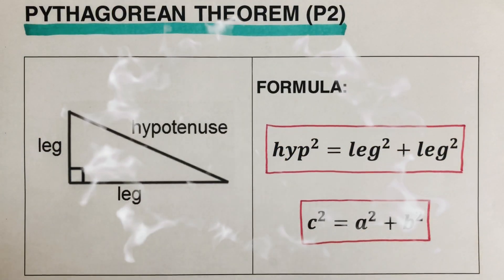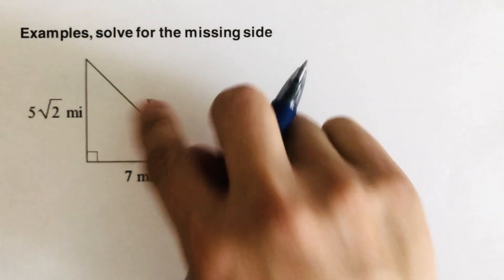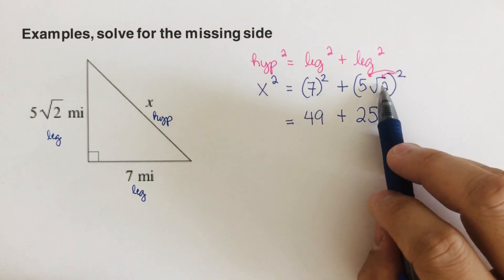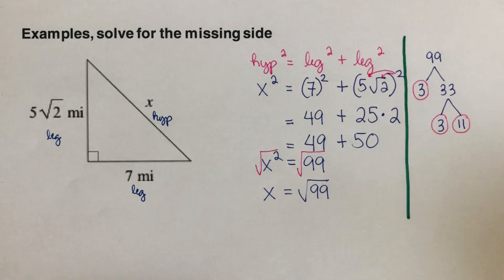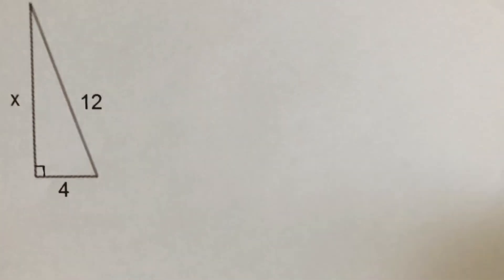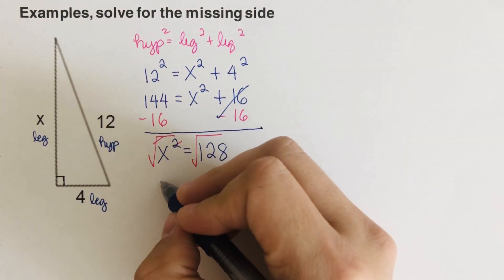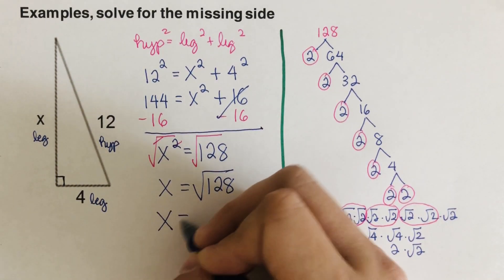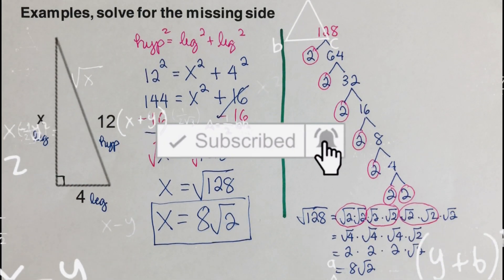Pythagorean Theorem - With Radicals (Part 2)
This video will explain how to solve for a missing side of a right triangle given side lengths in radical form.